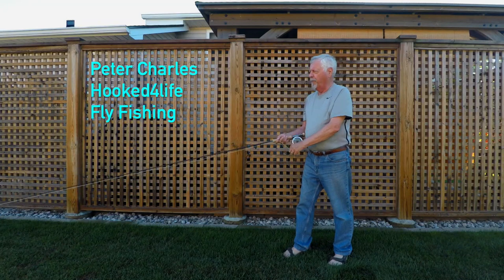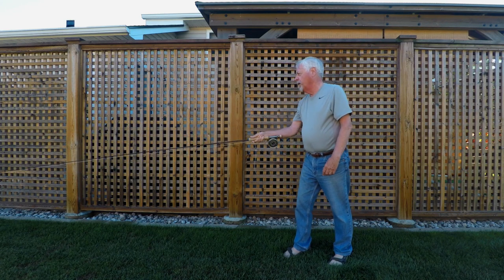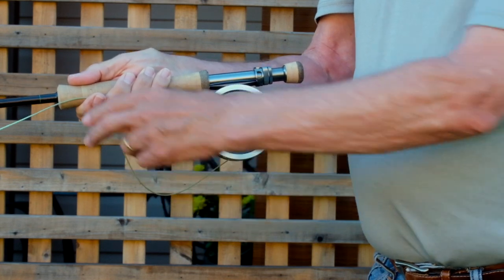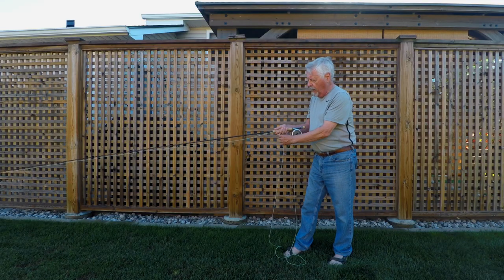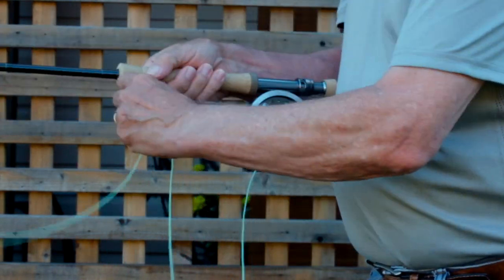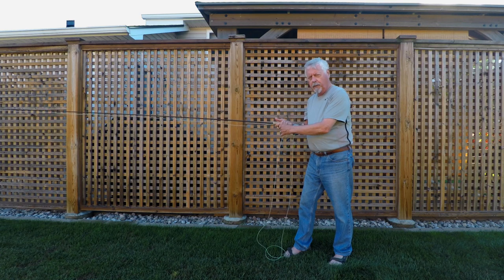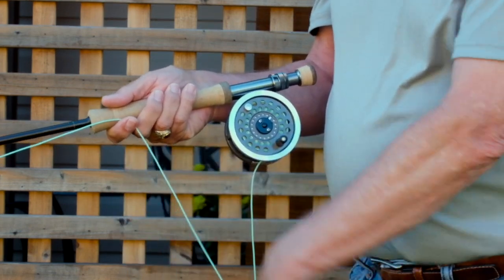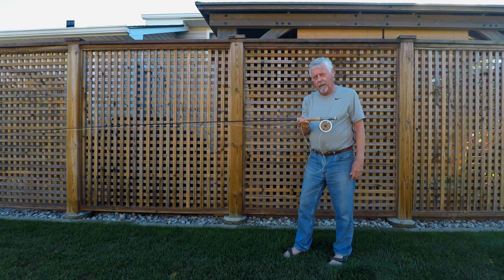Getting Started in Fly Fishing: Basic Line Fly Line Handling Techniques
Simple line handling techniques can be the difference between a good day on the water and a frustrating one. In conventional fishing with spinning or bait casting gear, there's very little line manipulation, but in fly fishing, it's a constant thing. Learning how to manage line efficiently is an important fly fishing skill. This video will examin the basics of fly line handling.